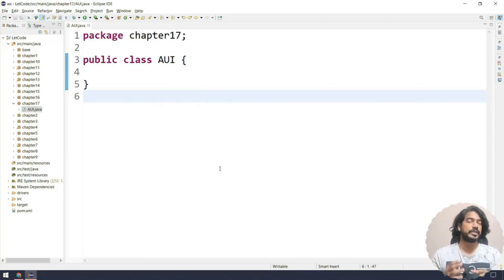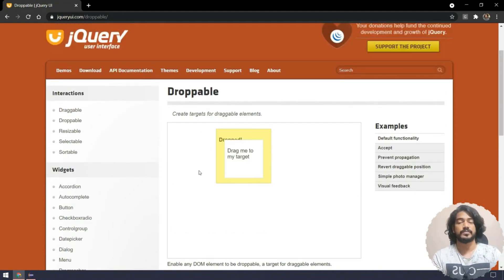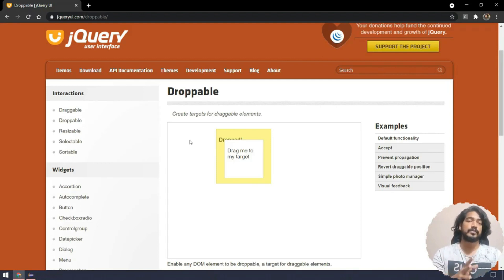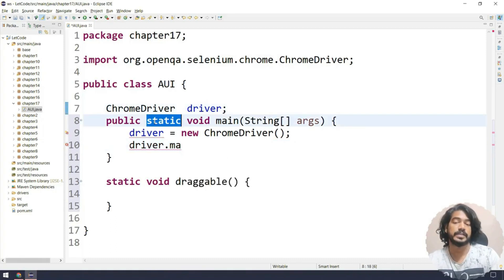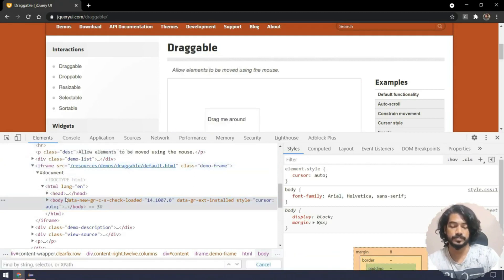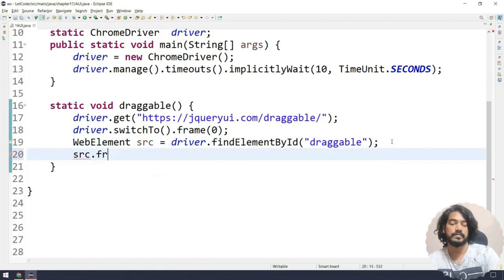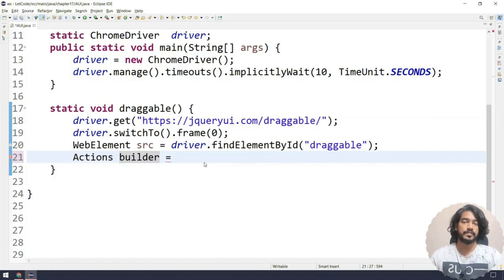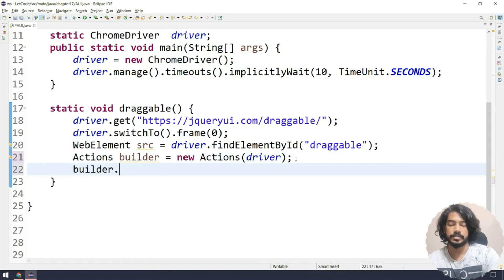Selenium Tutorial for Beginners | Chapter - 17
Actions class in Selenium:
To perform advanced user interactions, we use the actions class in selenium.
We'll learn the most used methods in actions class and discuss all the other methods and their usage.
We'll also discuss the exceptions we might face while handling advanced user interactions using Selenium.

Chapters:
0:00 Actions class in Selenium
1:00 How to drag elements
10:30 How to drag and drop
13:30 How to do Mouse hover using Selenium
14:30 Context - Right click in Selenium

😊Just in case you want to support me,

SOCIAL